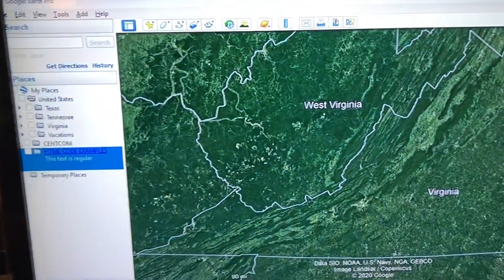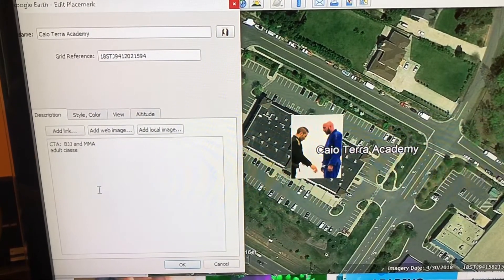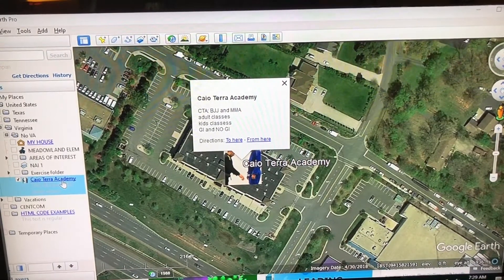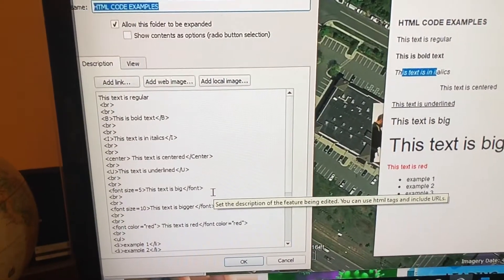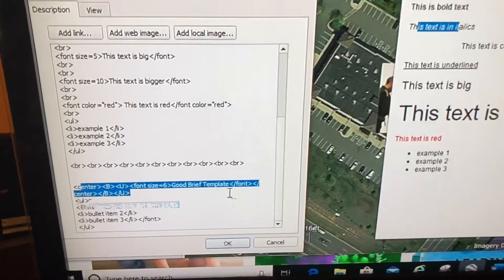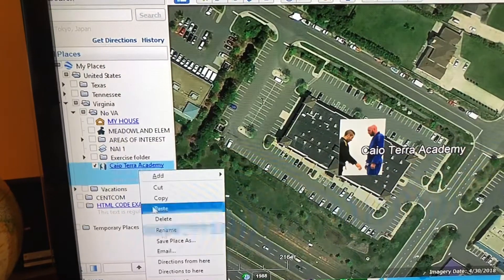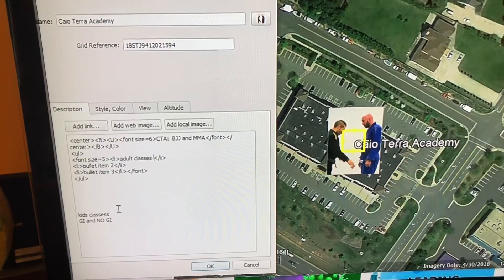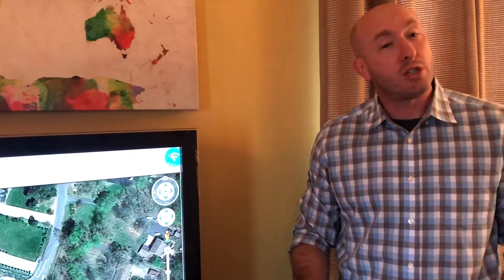Google Earth Basics 23: Using HTML Code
How to use html code to display information in a balloon.